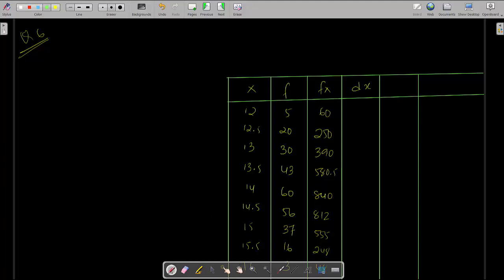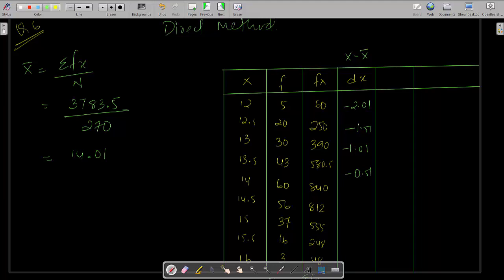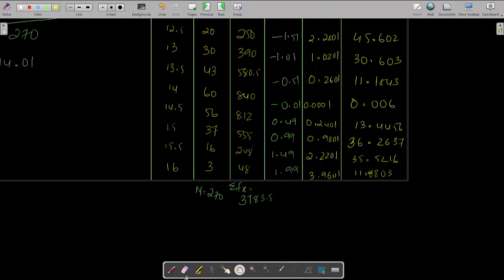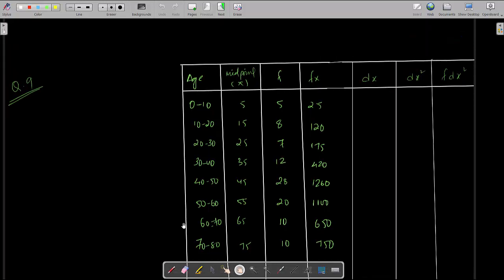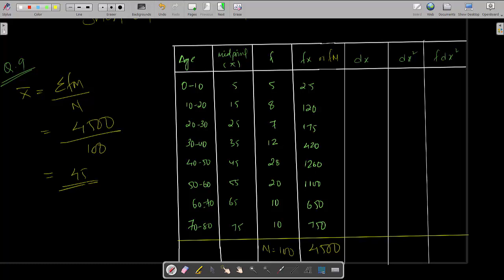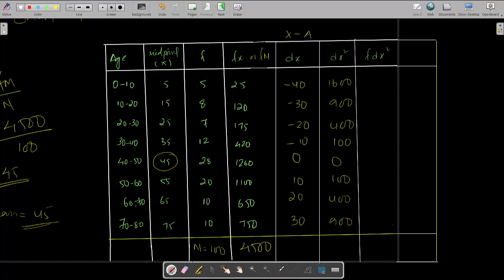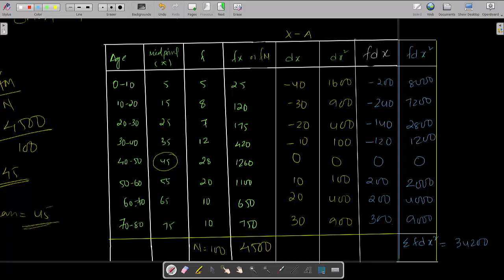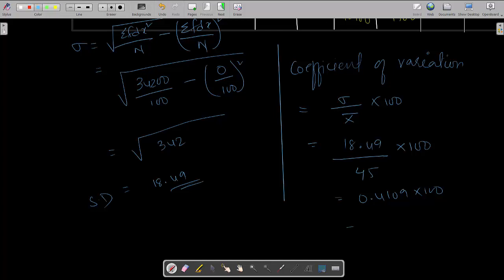Class 11 Economics, Unit 9 Measures of Dispersion Part 6